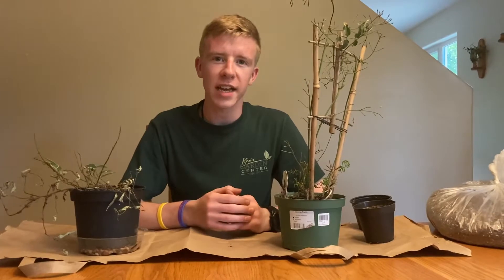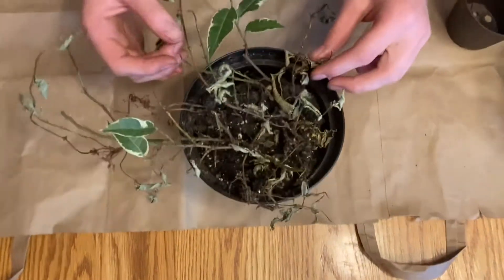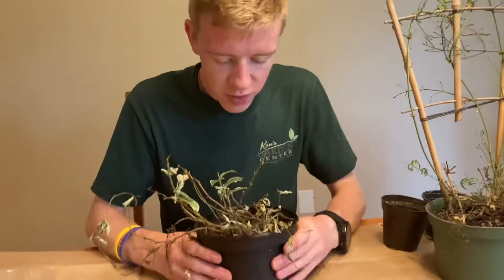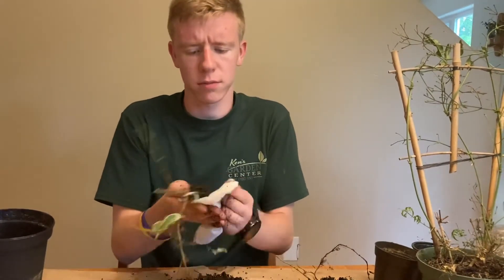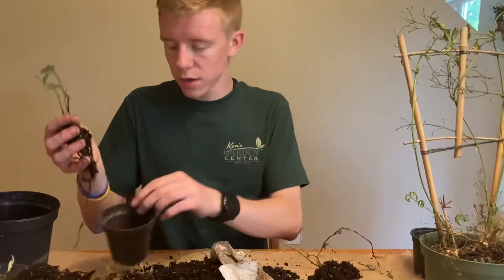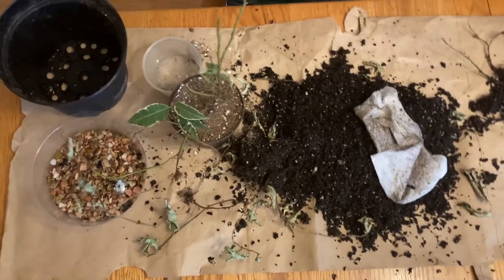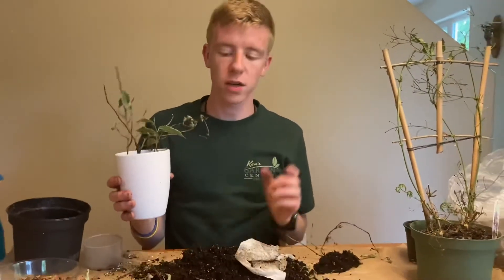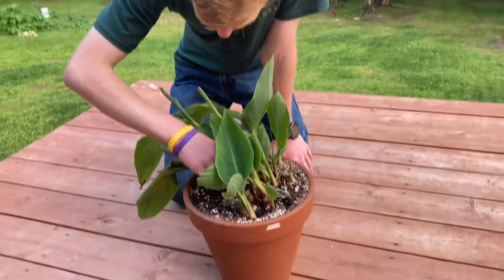Ep.7 Rescue plant update!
Looking at the rescue plants from the last episode and trying to save the Ficus Benjamina.